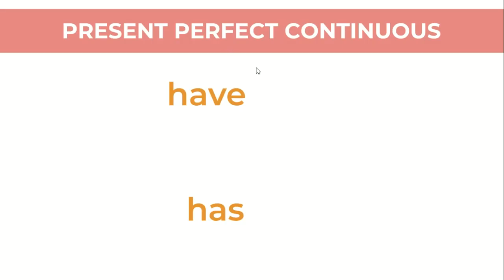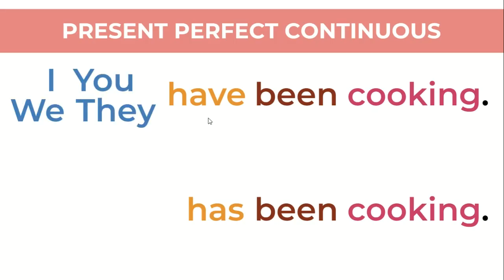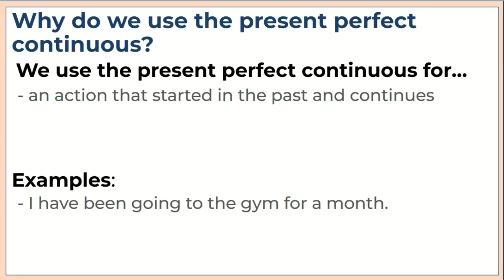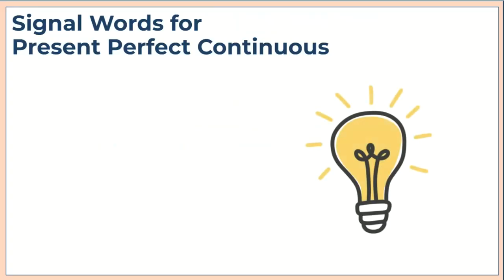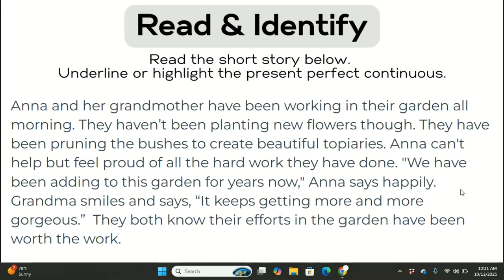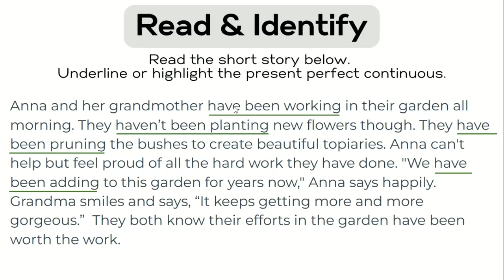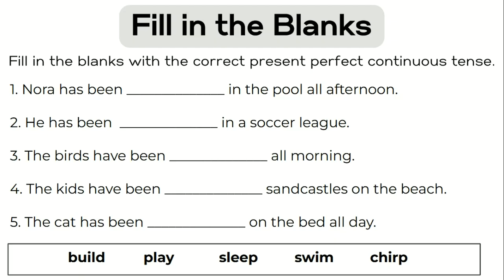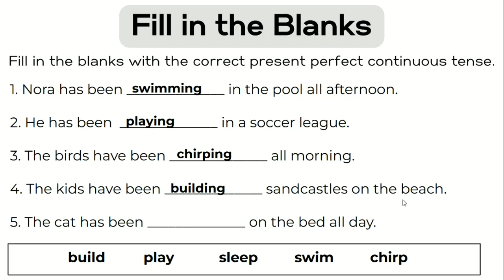Present Perfect Continuous Explained: ESL for High School & Adult Students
Want to *quickly* understand the present perfect continuous tense in English? This video will introduce you to everything you need to know! Perfect for ELL students, English language learners, and ESL teachers, this grammar lesson explains:

✅ The conjunction of the present perfect continuous
✅ Why we use the present perfect continuous
✅ The signal words of the present perfect continuous
✅ PLUS: Reading and writing practice to lock it in

Whether you're an ELL student or an ESL teacher looking for clear explanations and classroom-ready examples, this video has what you need.

👉 Grab the 5-day unit that practices both present perfect continuous and the present perfect!